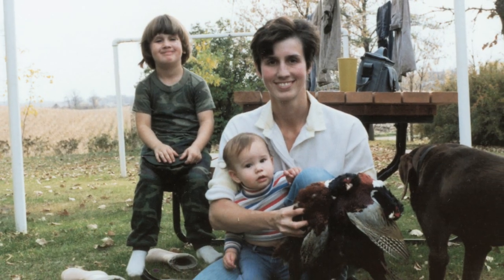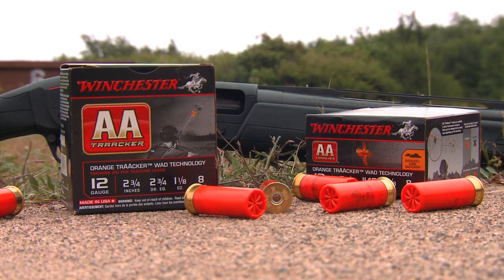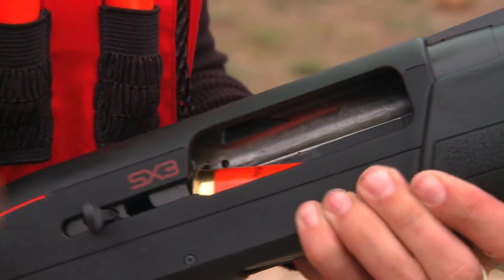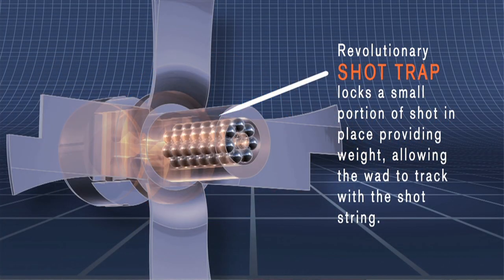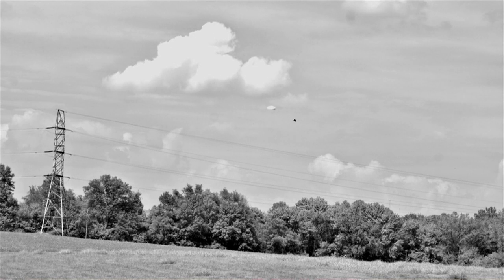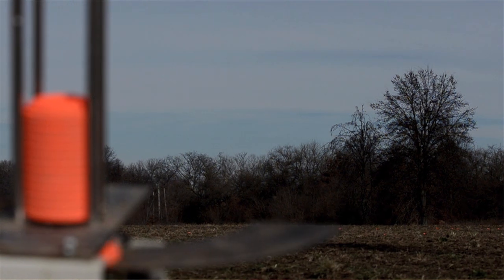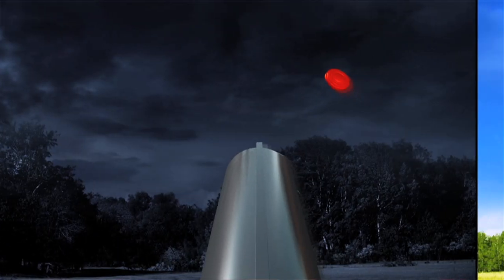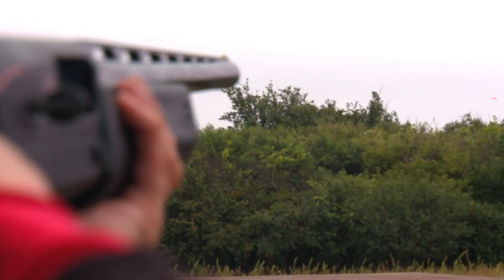Winchester AA TrAAcker- See Why You've Been Missing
Winchester AA TrAAcker was designed to show you why you're missing.  The AA tracker wad follows the shot string so you can see where your shot went, even on a miss.  This can be huge in improving your technique and offers people a faster way to get back into wing shooting and trap!